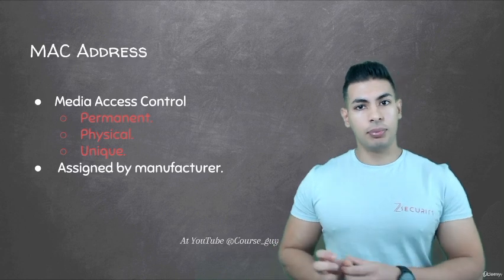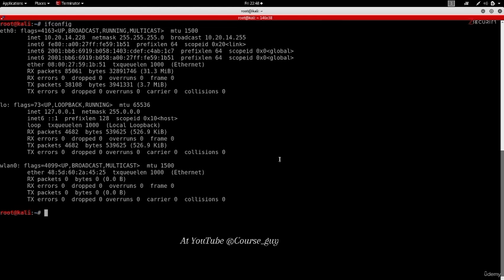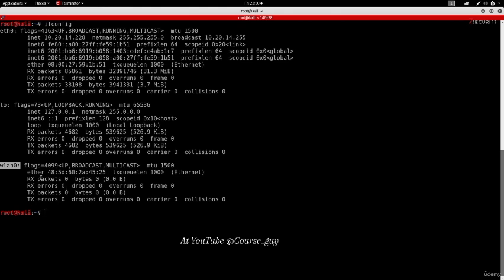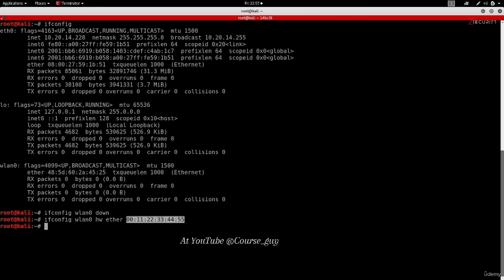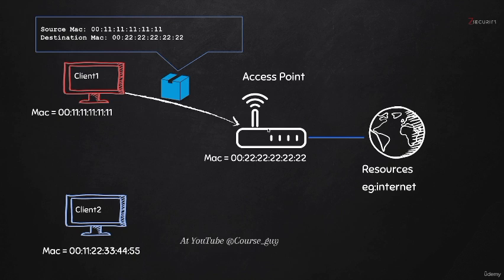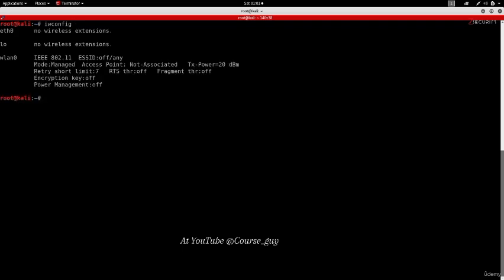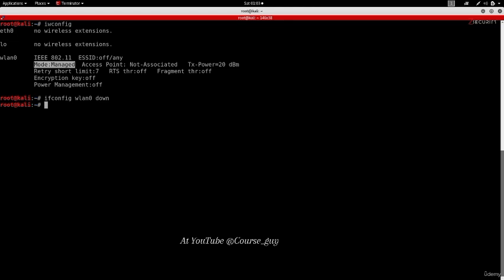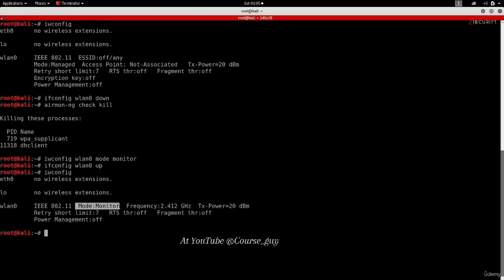Learn Ethical Hacking From Scratch 2024 | Network Basics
Next are in editing process

If Did Not Watch First Video here is the Link